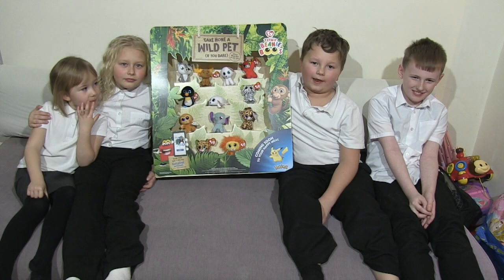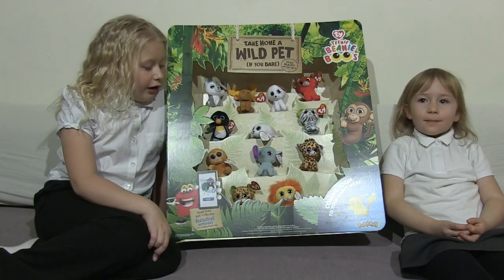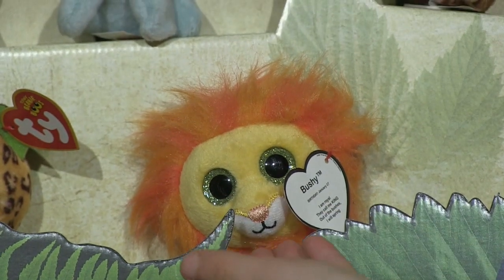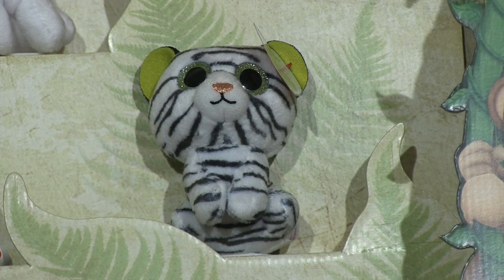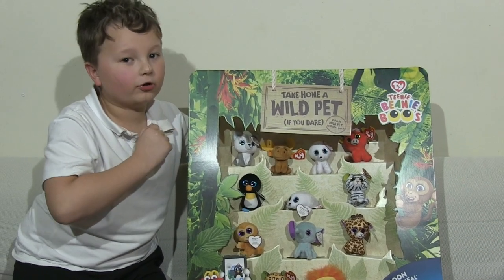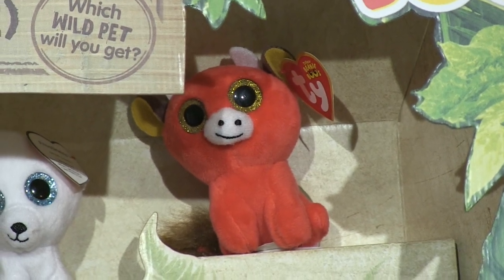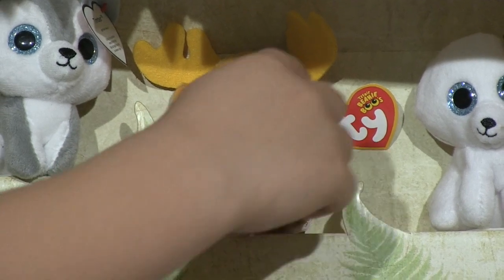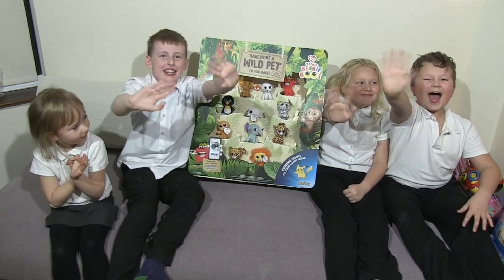McDonald's Teenie Beanie Boo's! - Every toy!!!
We had great fun showing you all the new McDonald's Teenie Beany Boo toys!! Let us know what you think!!!

Byeeee!